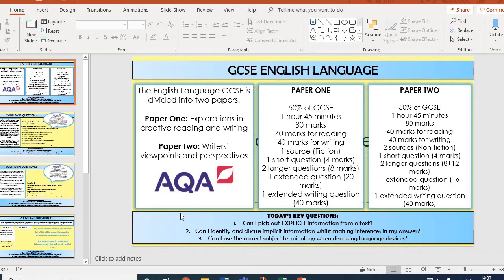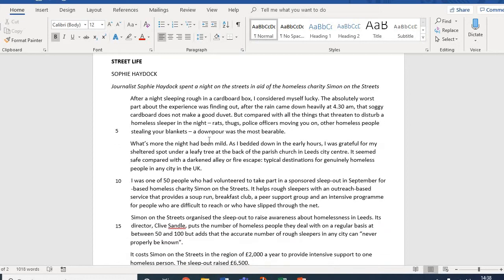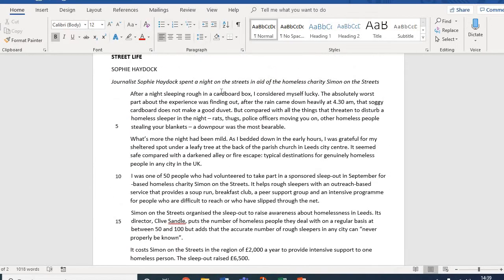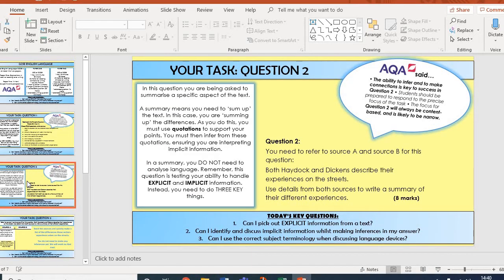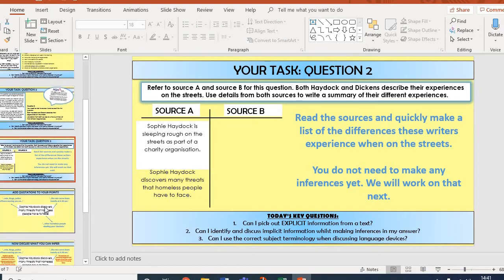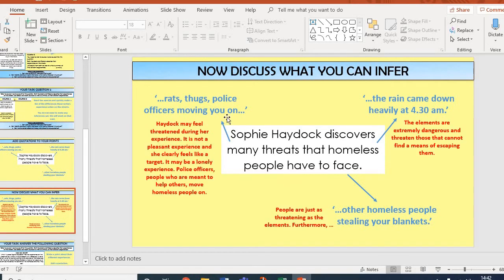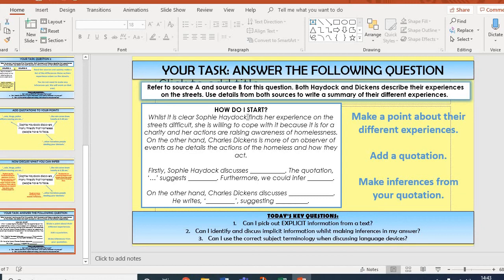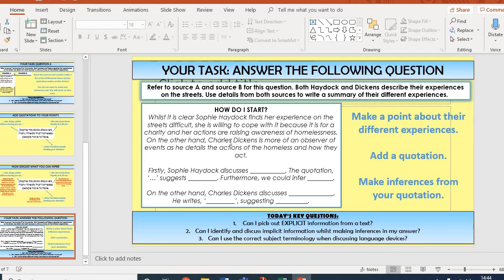Lesson English Language Paper 2